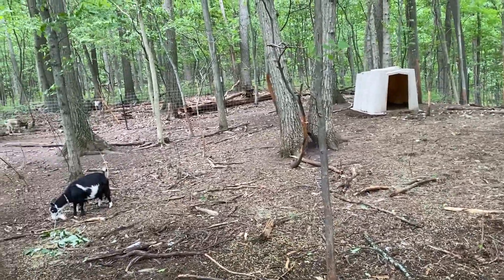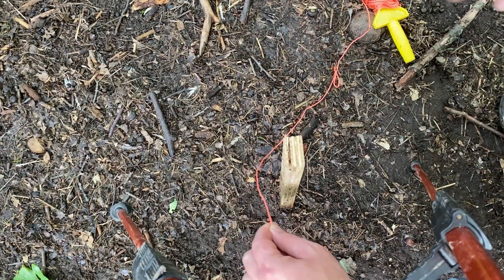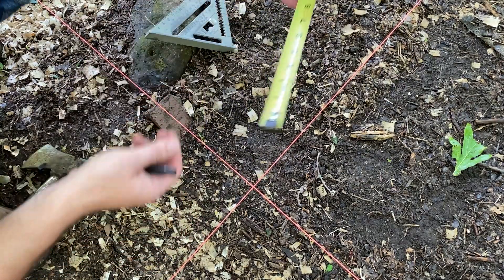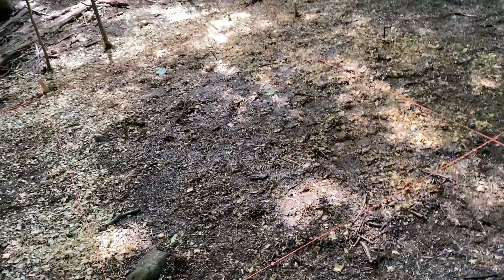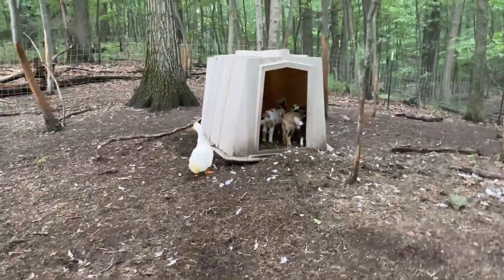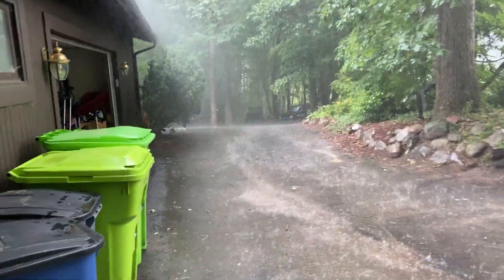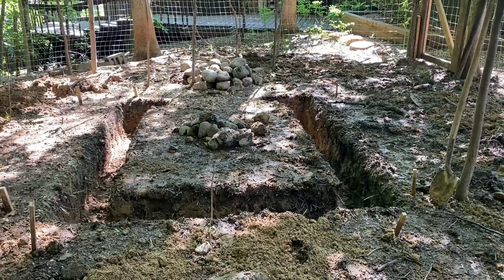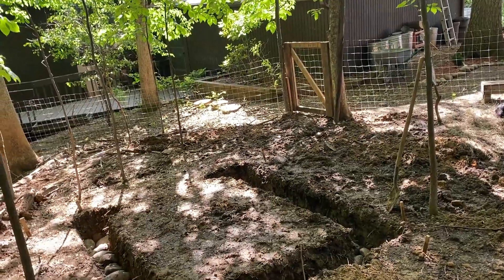Building The Stone Chicken Coop: Part 1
We are finally getting started on the chicken coop build! It is going to be different than we originally planned but, much sturdier and less expensive. This will begin a series on this build that will chronicle the progress on the project over the summer.